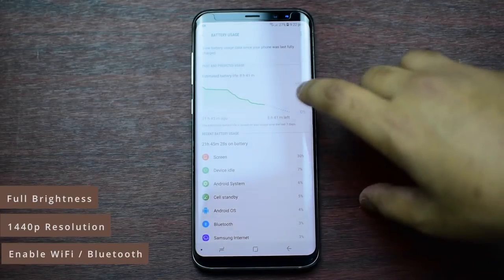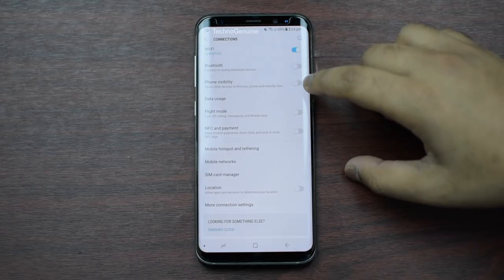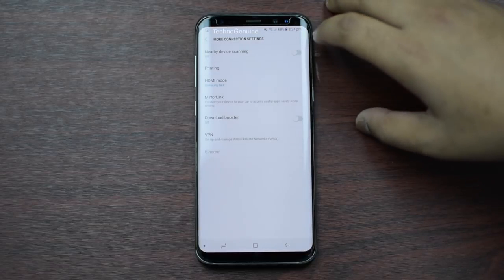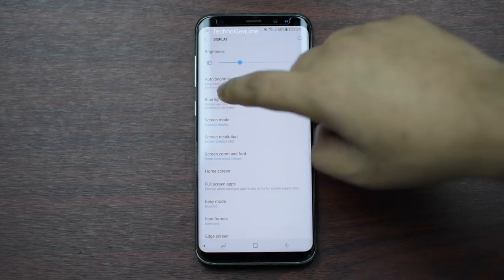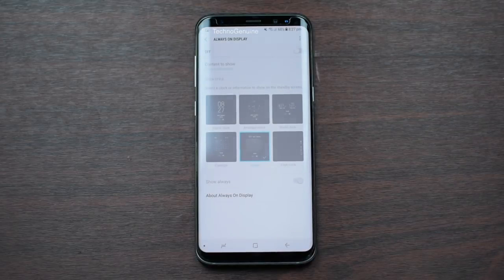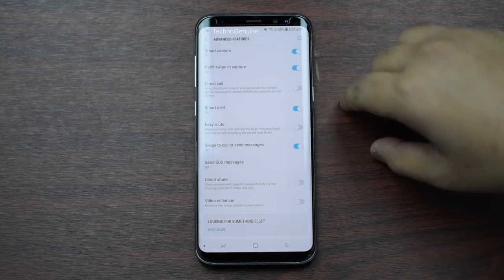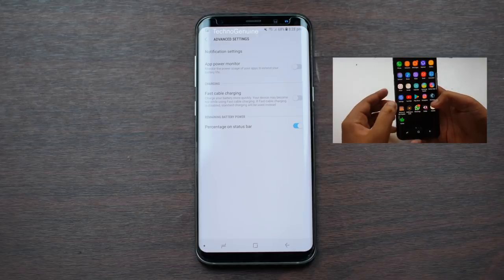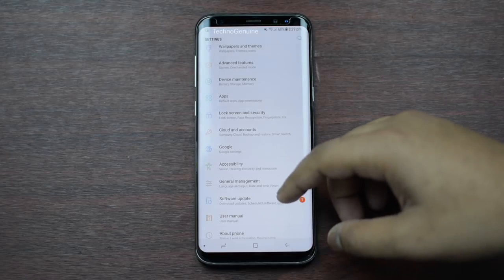TechnoGenuine Get More Battery Life on Samsung Galaxy S8 S8 and Note 8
video creator: Technogenuine